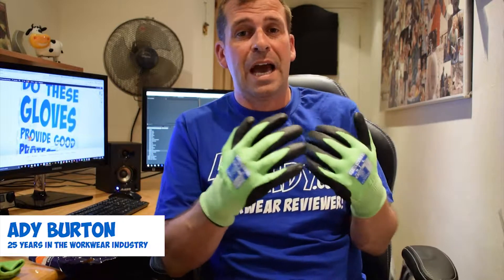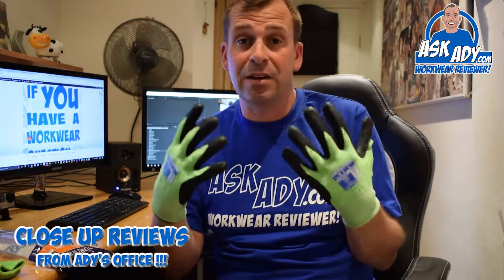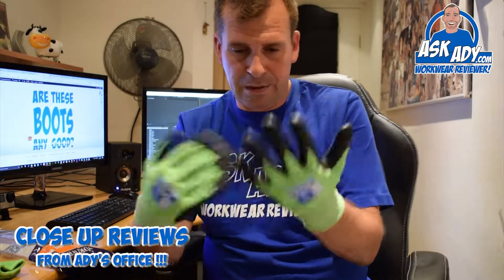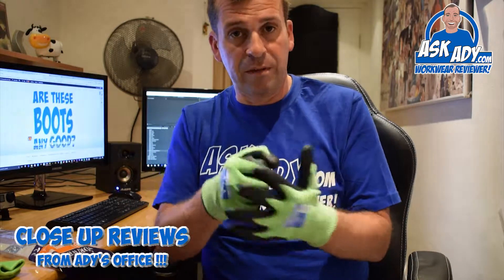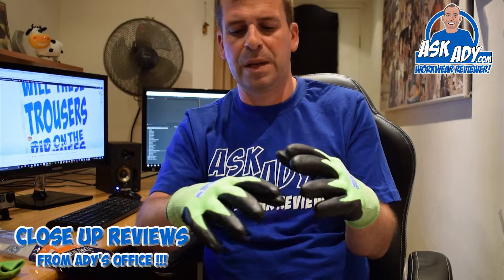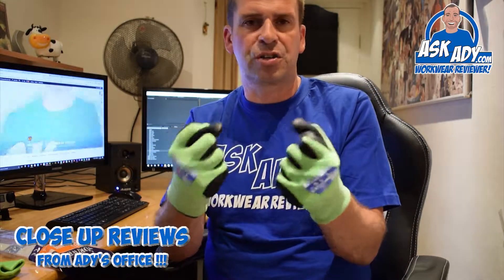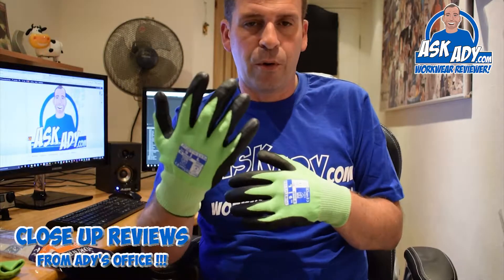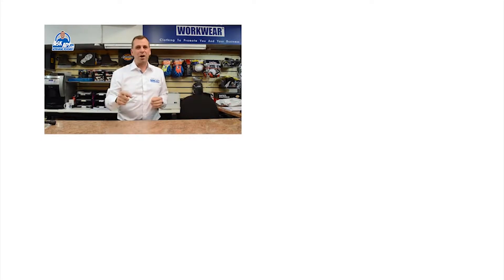Portwest A645 Green Cut 5 - Nitrile Foam Reviewed by AskAdy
Portwest A645 Green Cut 5 - Nitrile Foam Reviewed
An extremely comfortable glove which offers the maximum cut level achievable under EN388, which falls under the green section of the new cut colour coded system. This glove has good dexterity considering it has a reasonably thick Nitrile coating and would be well suited to anyone that has a high risk of hand injury through sharp objects.